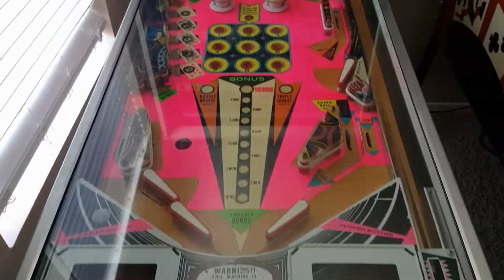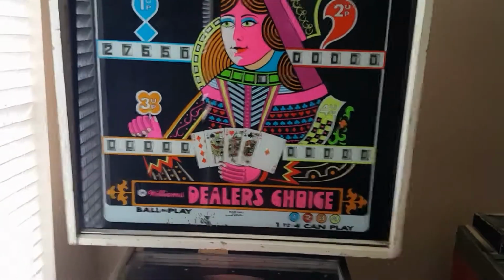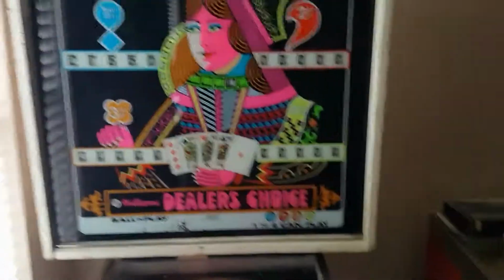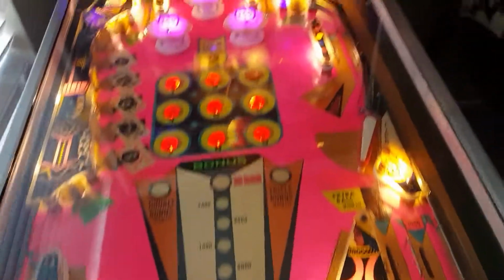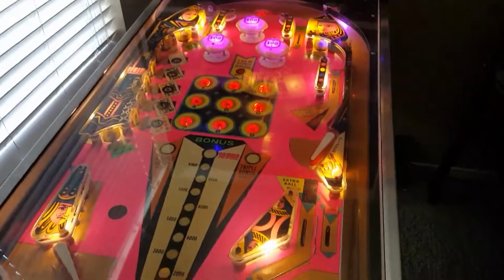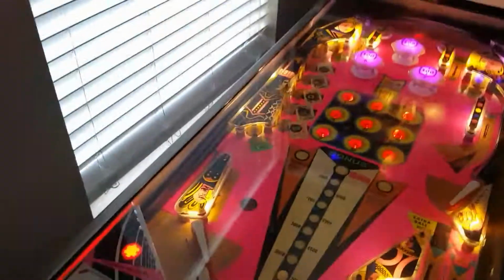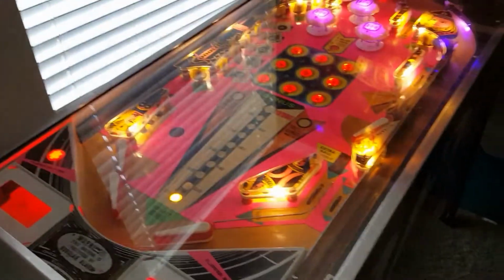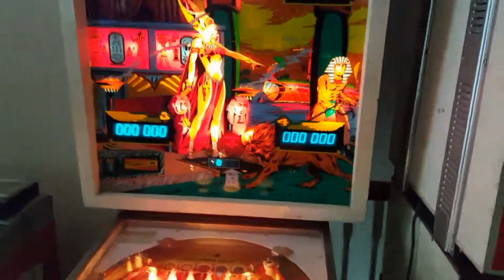Williams Dealer's Choice Finished + New Machines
Finished Dealer's Choice Pinball Machine video. Plus the my three new machines